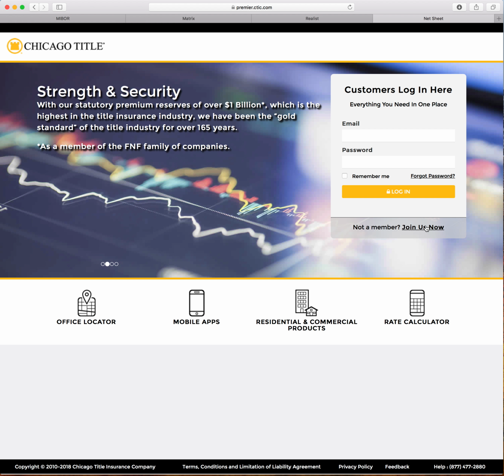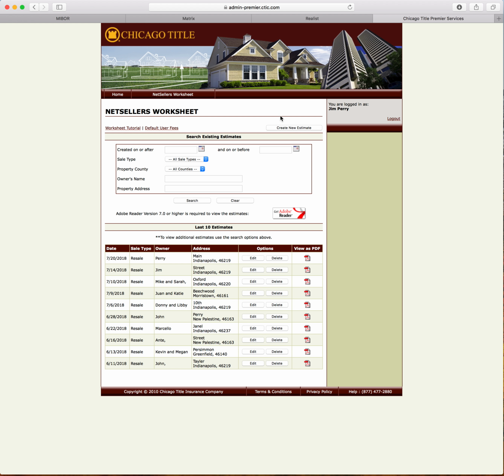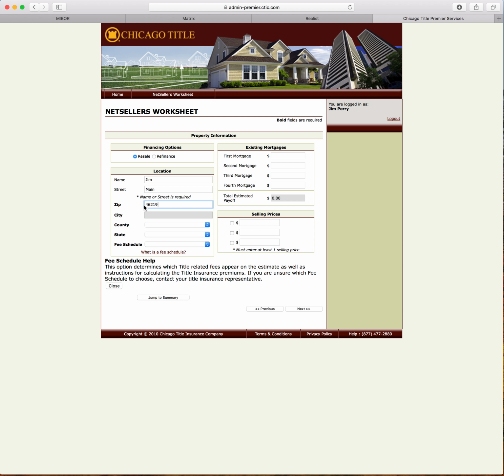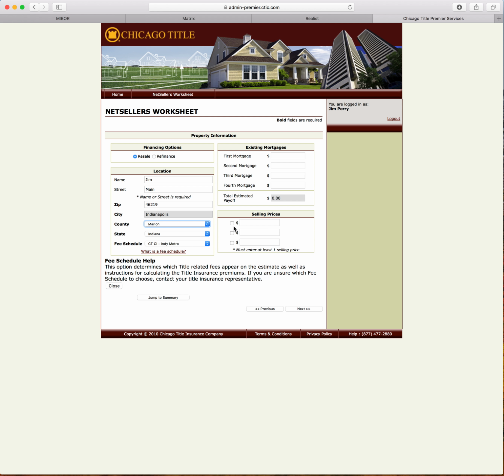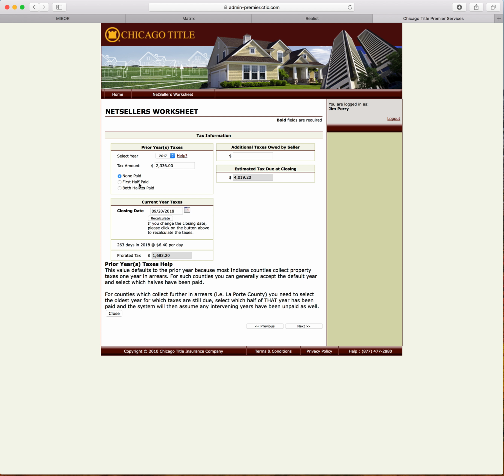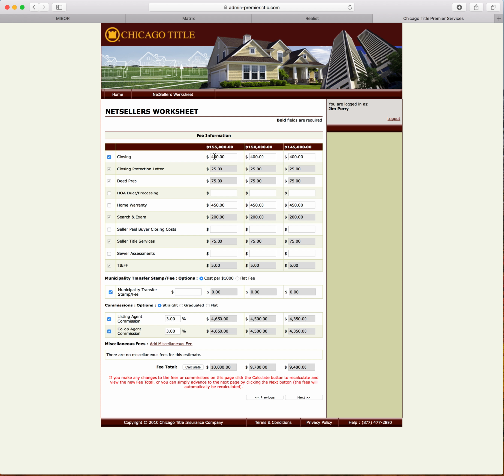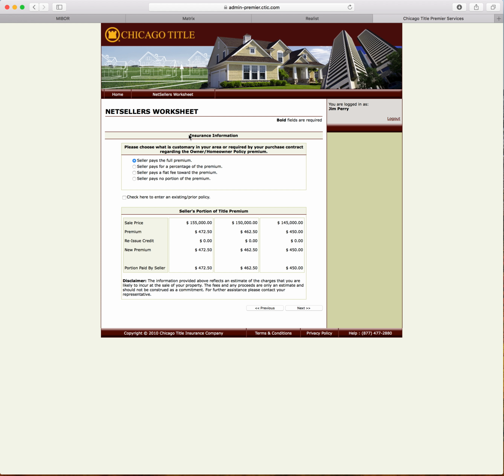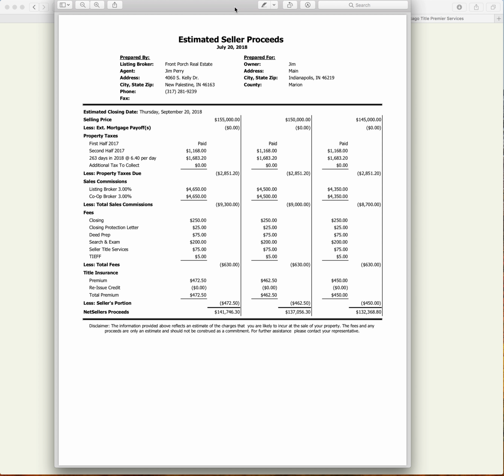Seller NetSheet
How to complete a netsheet using Chicago Title software.